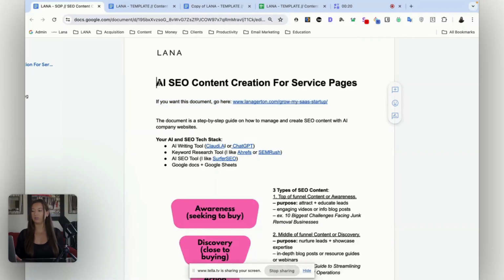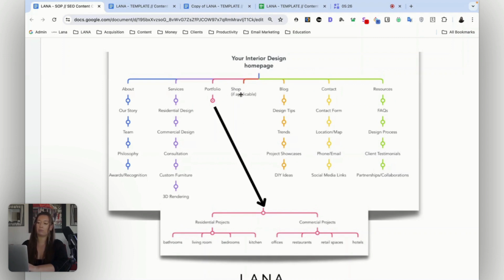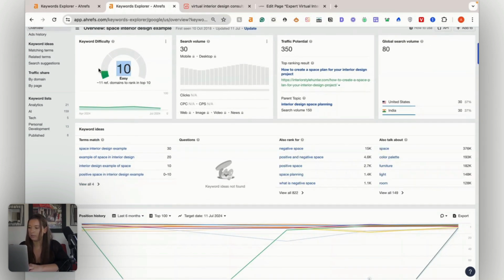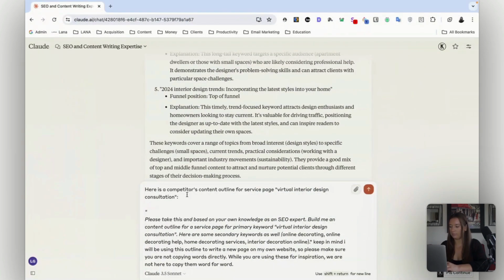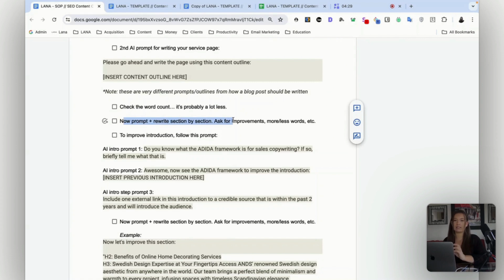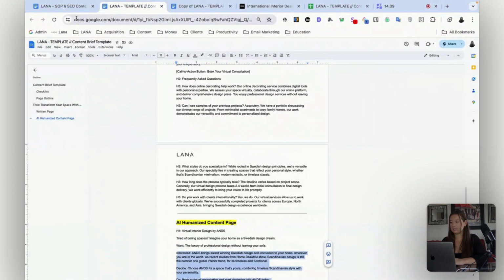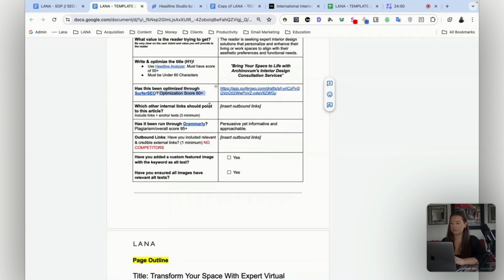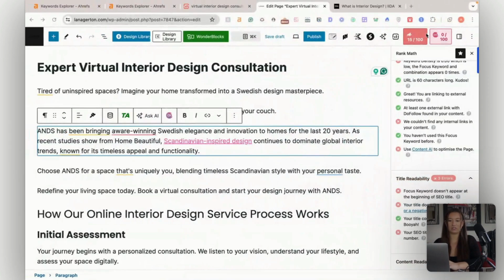The SECRET to Creating AI SEO Content That RANKS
I help entrepreneurial businesses grow with better + modern marketing.

Who do I serve?
businesses who are just starting out.
businesses who are stuck and their current marketing is just not working out.

Why am I the best person to teach you this?
At 21, I graduated from UC Davis with a degree in Statistical Data Science.
At 21, I became the FIRST Data Scientist at a Fortune 500 pharma company in the US, starting my department, Data Insights Unit, from scratch.
At 22, I was promoted to Senior Data Scientist in only a year.
At 23, I started my blog, ranking on Google.
At 24, I became the Vice President of Engineering at an AI Startup.
At 25, Companies begged me to pay for my services. The calling to own an SEO Agency was too strong to ignore, so I became an accidental entrepreneur and full-time traveler.
At 26, I started this Better Marketing Mastermind bc I knew I couldn't gate-keep my unique expertise (data science + startup growth) anymore. It just isn't fair.

My mission:
To make better + modern marketing easily accessible to founders and owners.

What does better + modern marketing even mean?
- where the future of eyeballs will be
- digital, automated, AI-accelerated
- and just better overall

Or traveling the world 🌎 + working on my business 👩🏼‍💻 + helping others 🤲